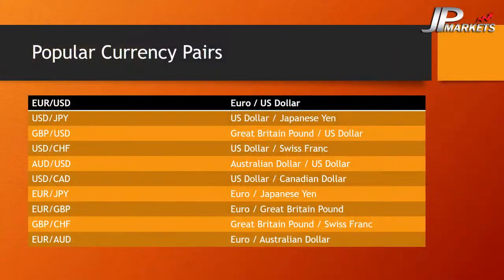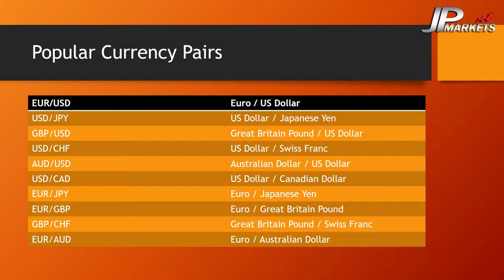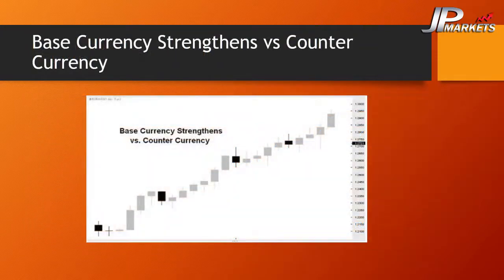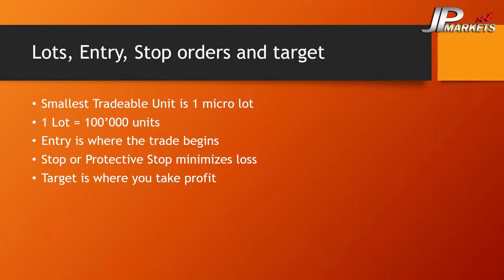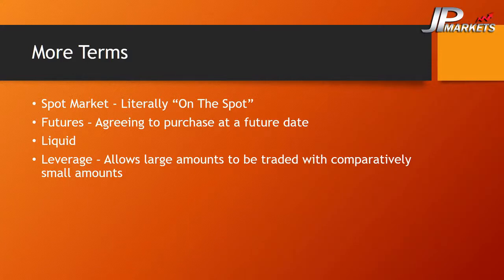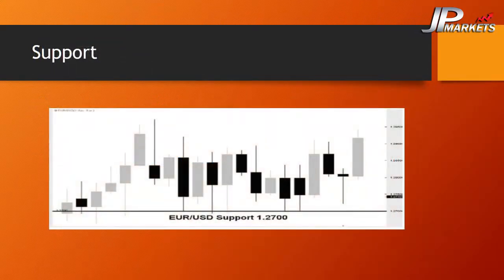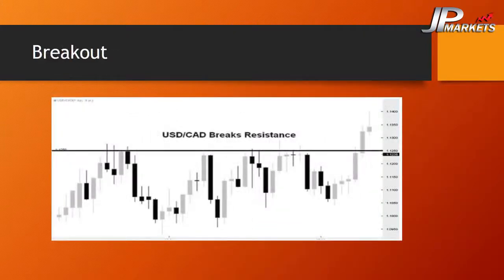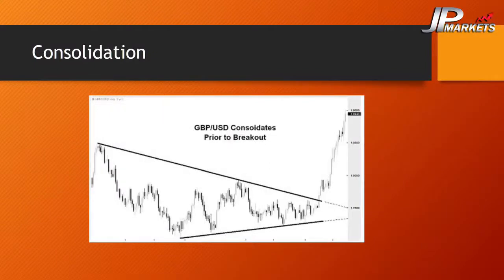Forex Terms - Spot Price and others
This video quickly goes through a few more of the commonly used Forex terms that you should get to know so you don't get confused further down the road.

Forex traders like to use abbreviated terms, and misunderstanding one of them can drastically change the way you interpret what they are telling you. The vast majority of trades I personally place all use a spot price, even with pending orders. Since I focus on Forex trading I can't remember when I last used anything but a spot price.